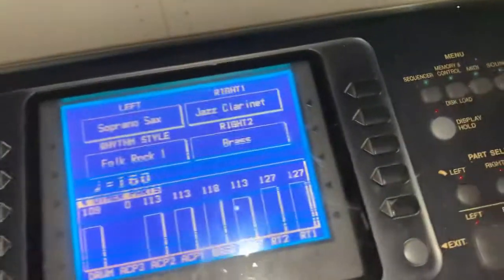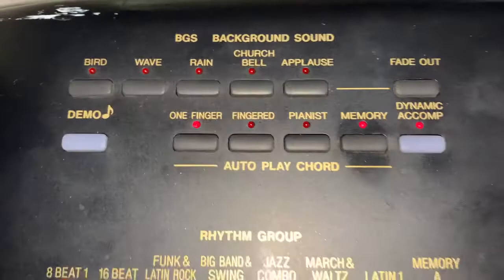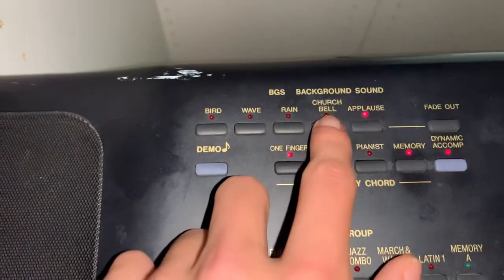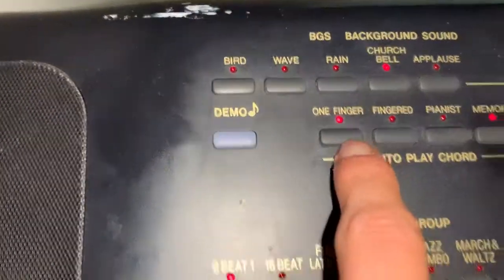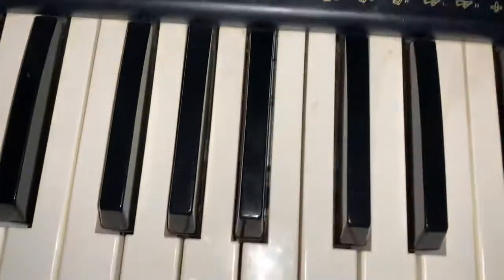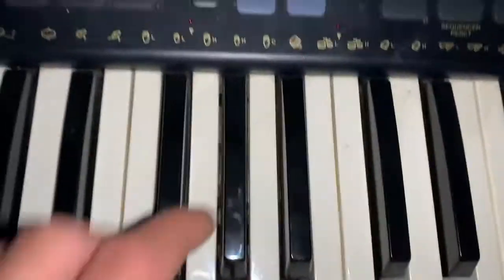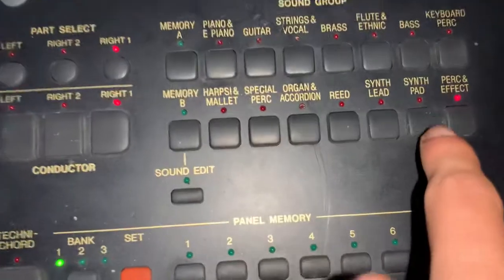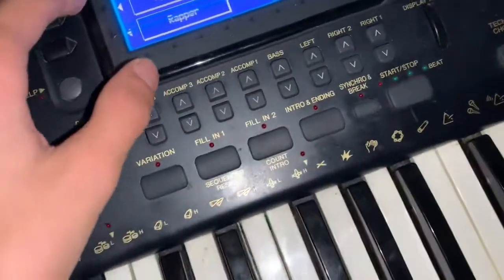My Wesley Willis Keyboard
After 1 year of constantly searching, I found a true Wesley Willis keyboard.